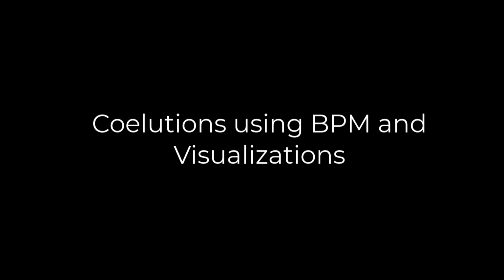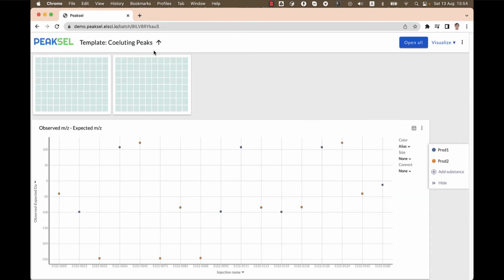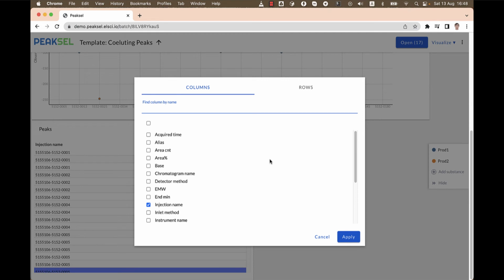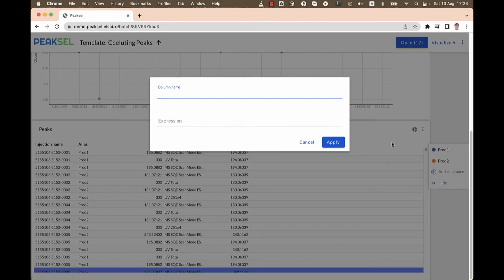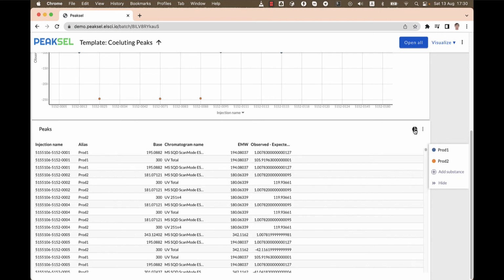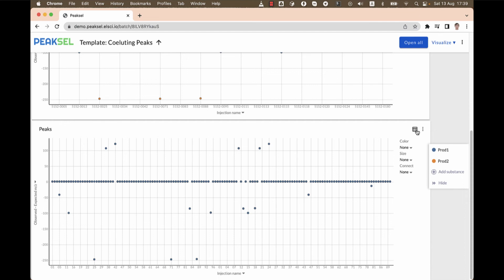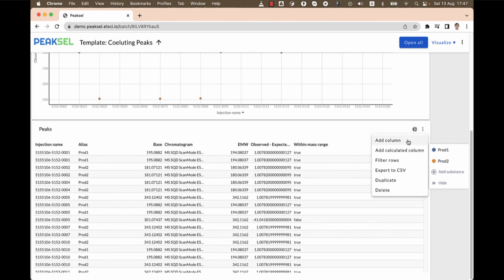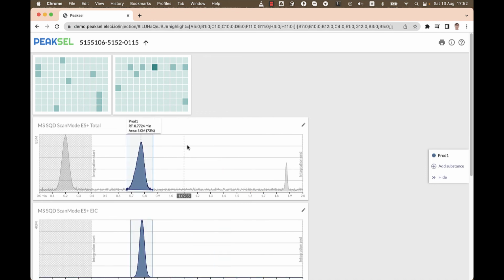Find co-eluted peaks using Base Peak Mass (BPM)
We'll go over how to create a visualization that highlights co-eluted peaks in the whole batch by comparing peak BPM and the compound EMW.